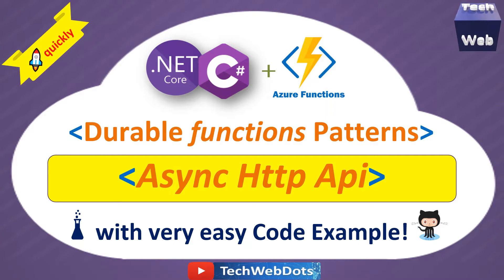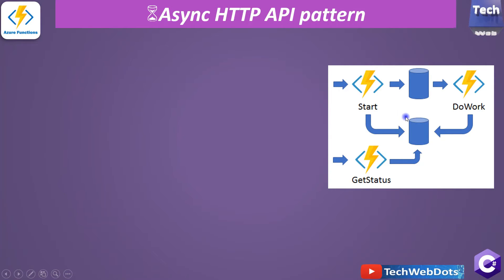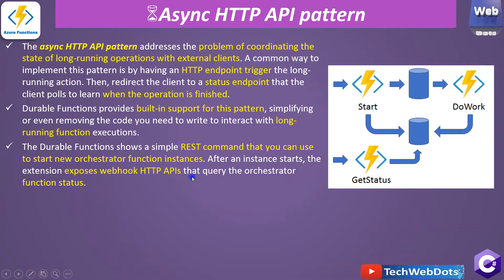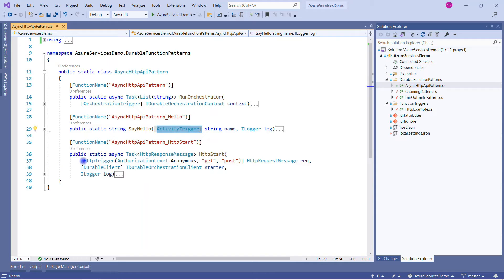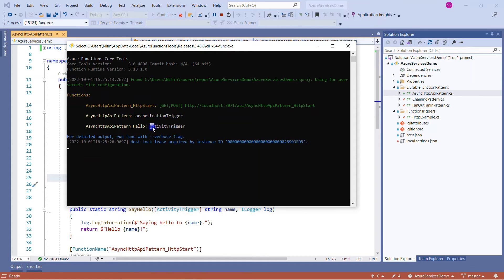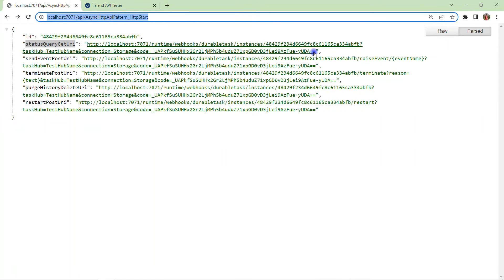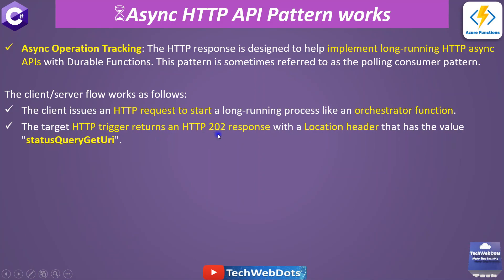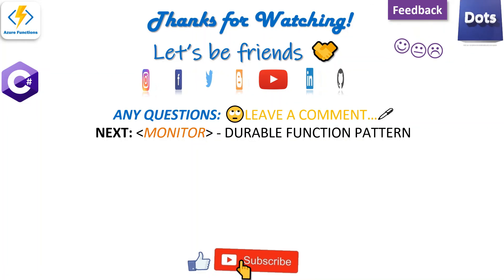Azure Durable Functions | Async HTTP APIs Pattern | Implementation | C# | for Beginners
I have explained the following in this video:
Introduction to Async HTTP APIs
Patterns of Azure Durable functions
What is Durable functions Async HTTP APIs pattern
with Implementation using Visual Studio
Develop and Test Azure function locally